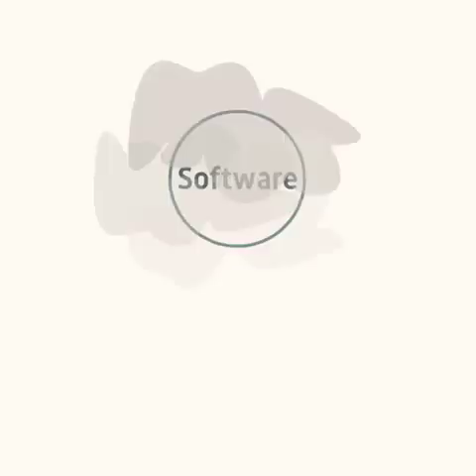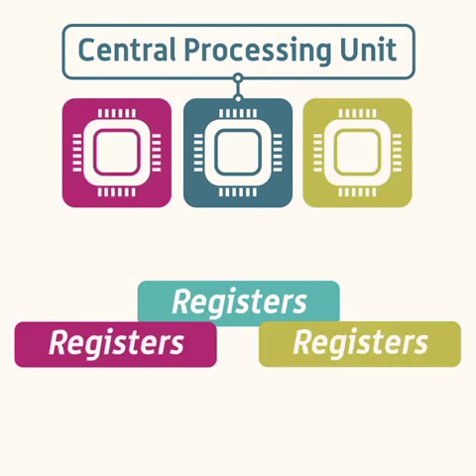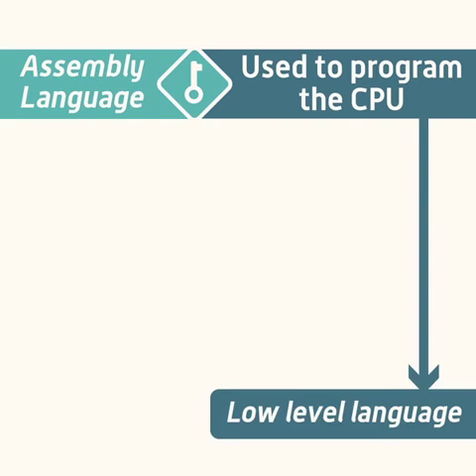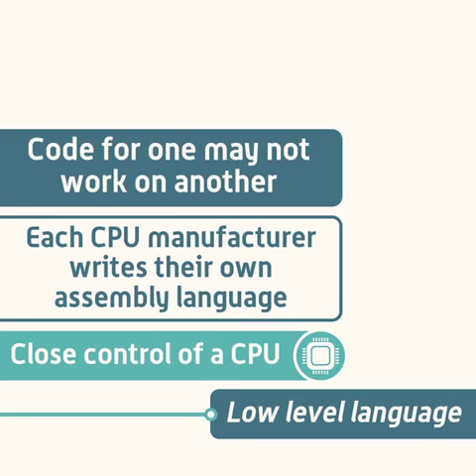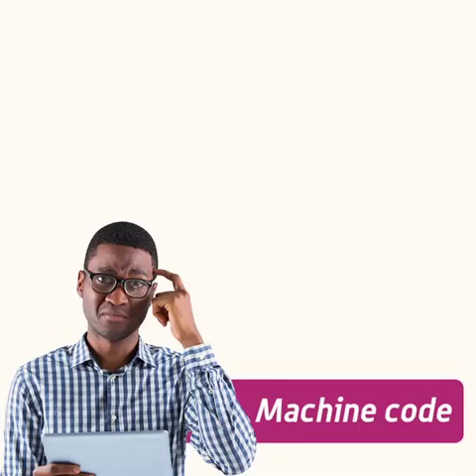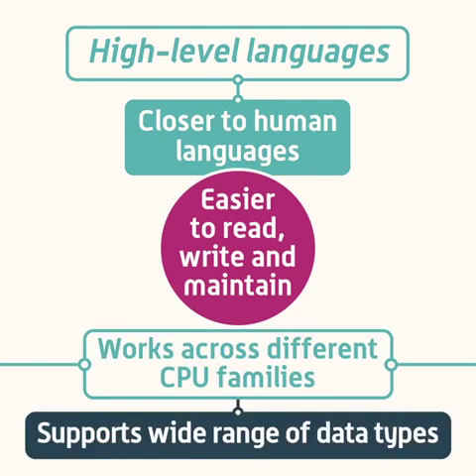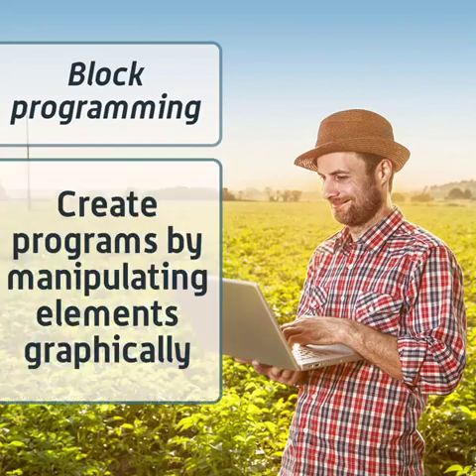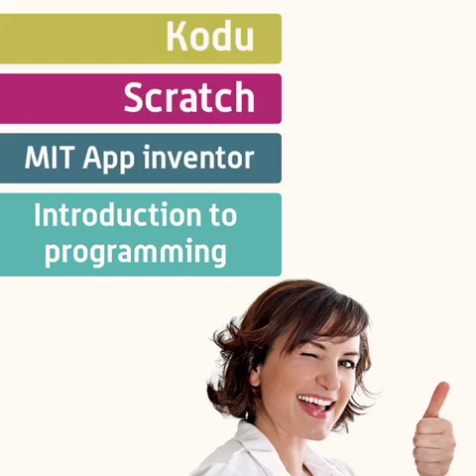GCSEPod Computer Science 09 001 Programming Levels